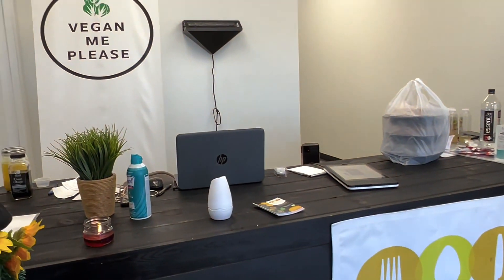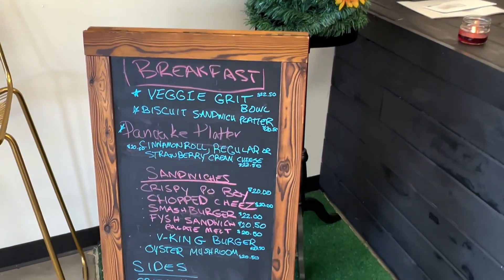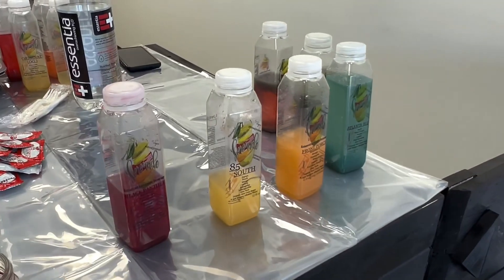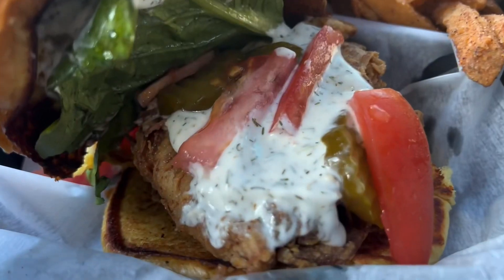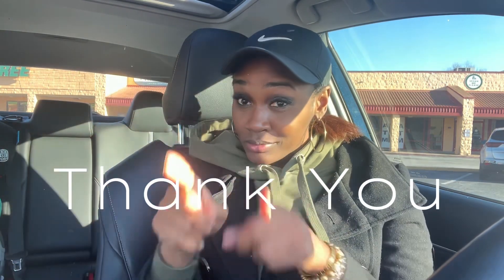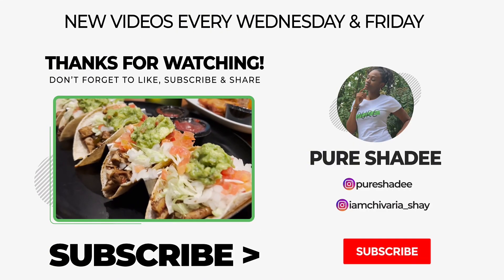TASTY VEGAN FISH AT DISHED PALATE | FOOD REVIEW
Hello everyone! In today's video I would like to share my review of the Dished Palate.

I hope you will find this information helpful! Thank you guys for watching and I hope you enjoy my vegan meal review from Dished Palate. :)

**If you love my INTRO, OUTRO & BANNER connect with Jimmysolutions on Fiverr **